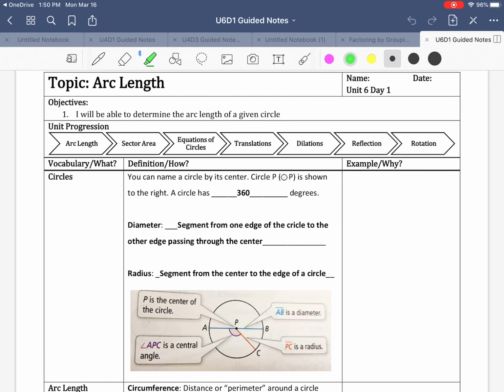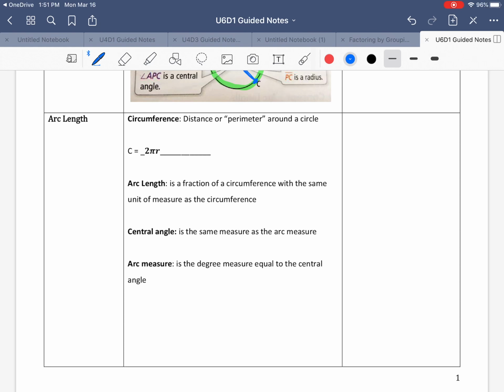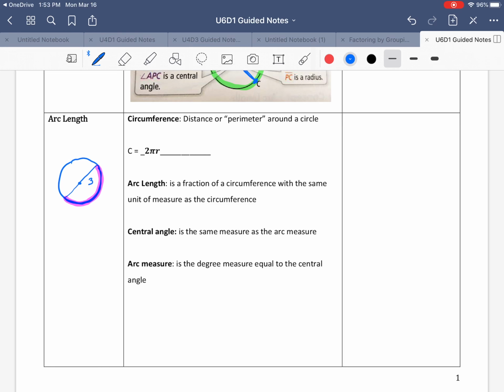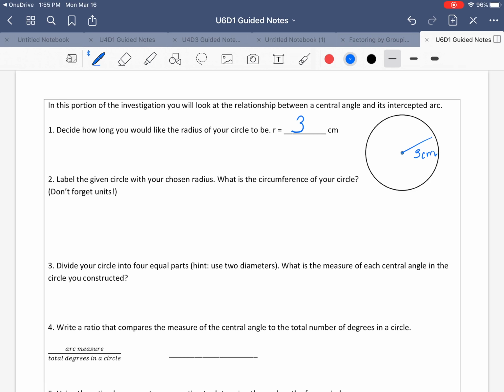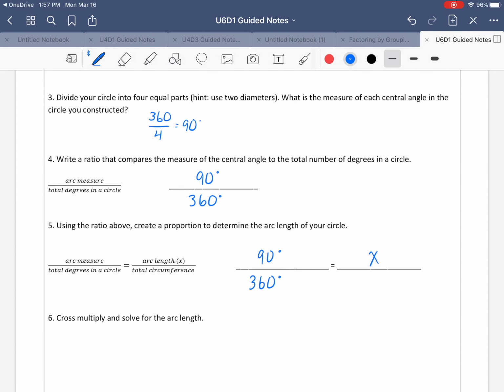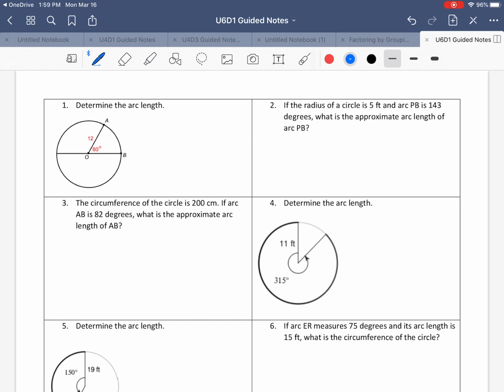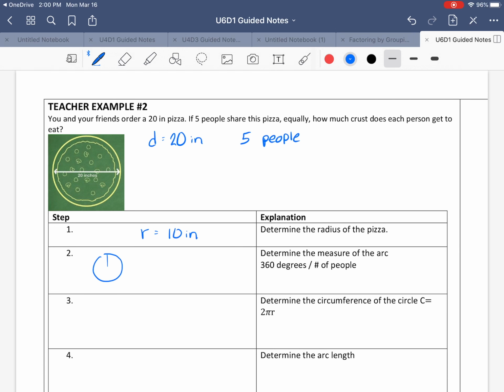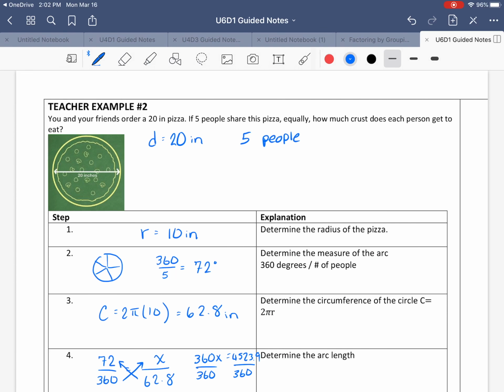Geometry U6D1 Arc Length